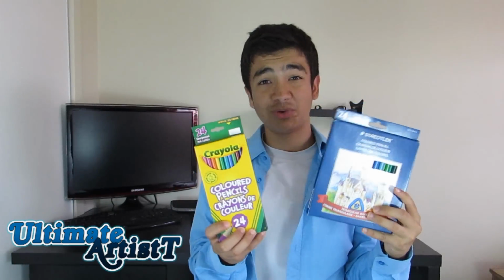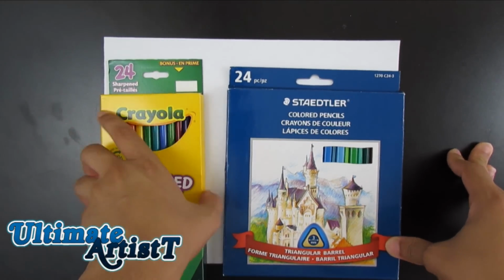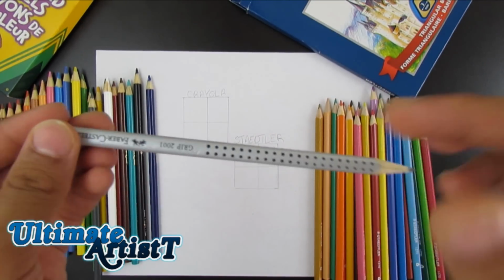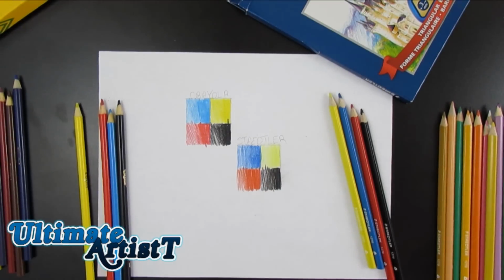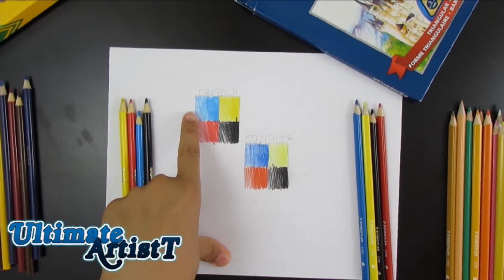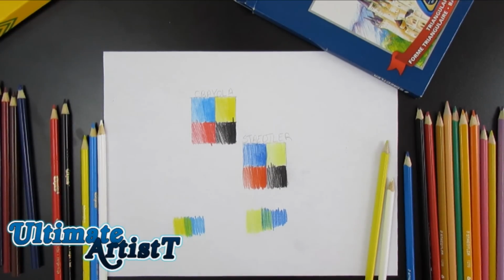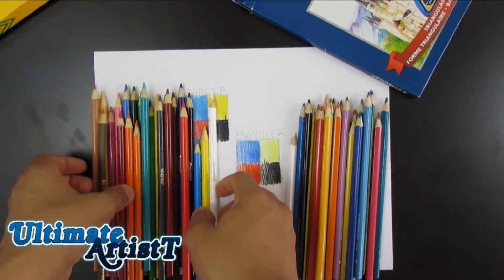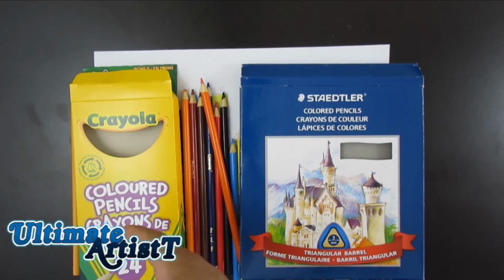Best Budget Colored Pencils: Crayola vs Staedtler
In this video, I will be showing you guys the Crayola and Staedtler 24 set pencil crayons  . I'll be reviewing it telling you guys which one is better and which you should buy.